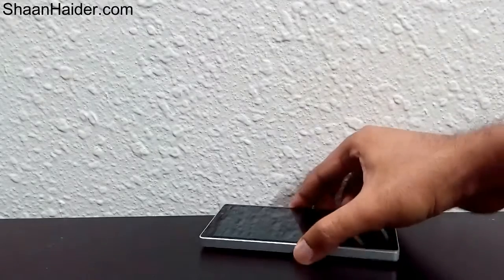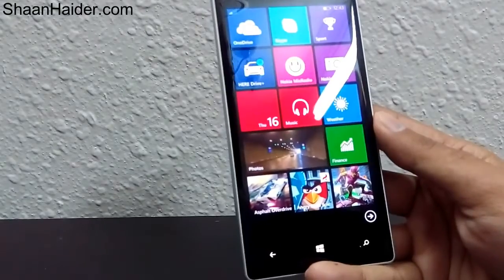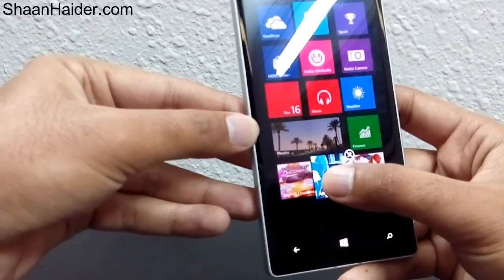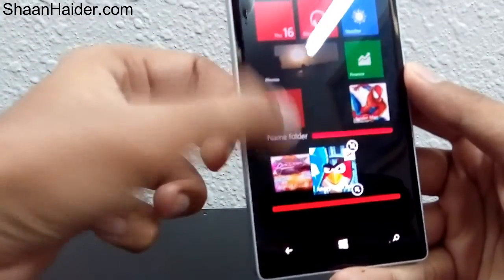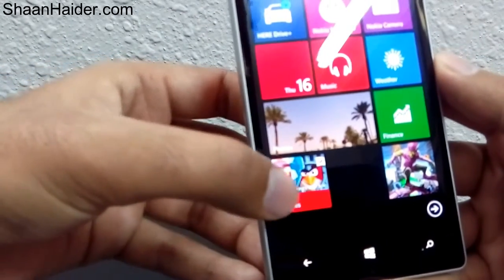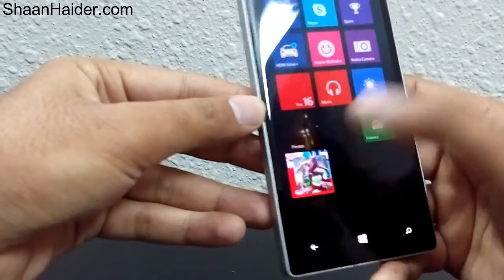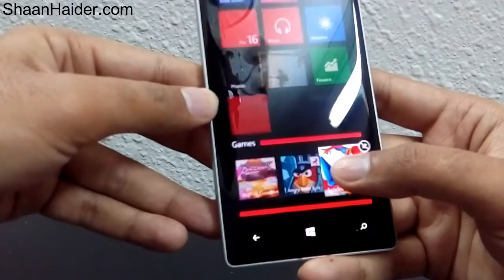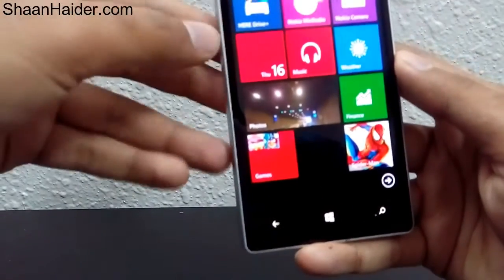Create Folders on Start Screen of Lumia 1520, 930, 830, 730 or ANY Windows Phone Devices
A quick tutorial about how to create app folders on Start screen of Nokia Lumia 1520, Lumia 930, Lumia 830, Lumia 730, Lumia 630 Lumia 635, Lumia 735 etc... Subscribe the channel for more gadget unboxing videos, hands-on review and various useful tips and tricks.